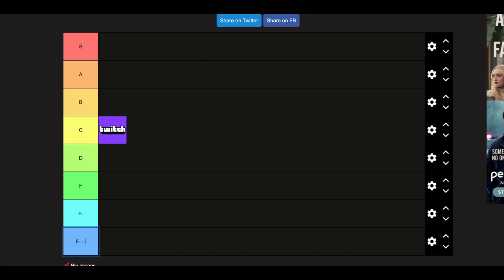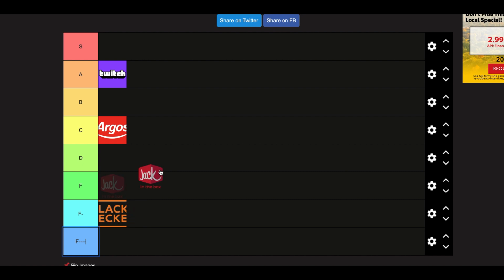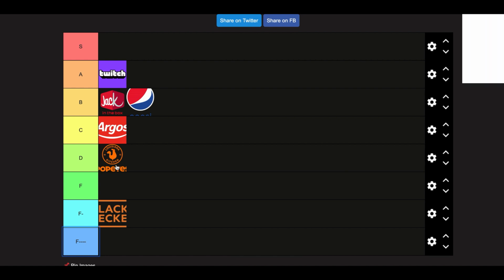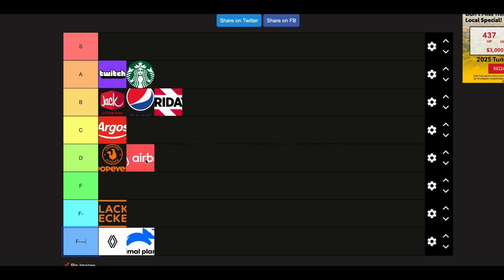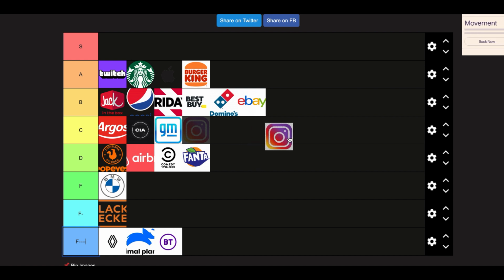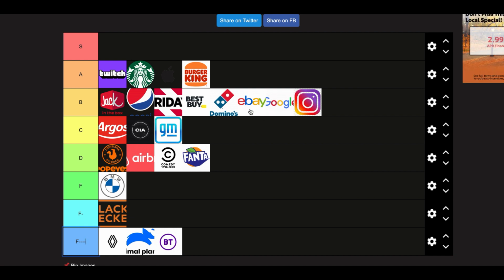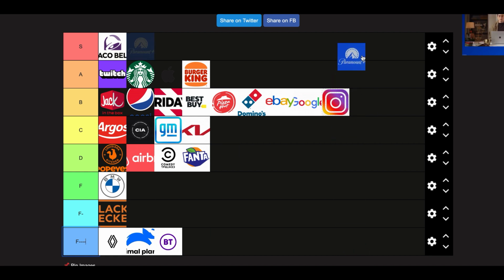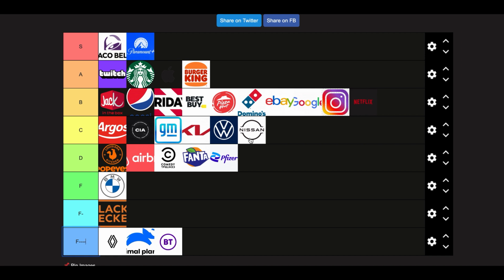Which Logos are the best?